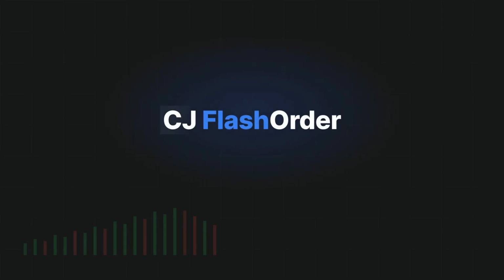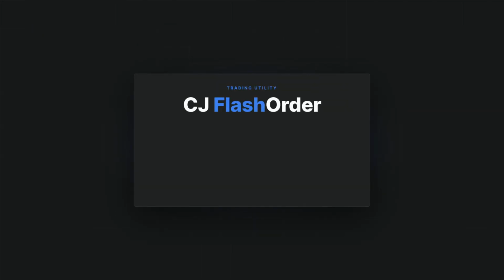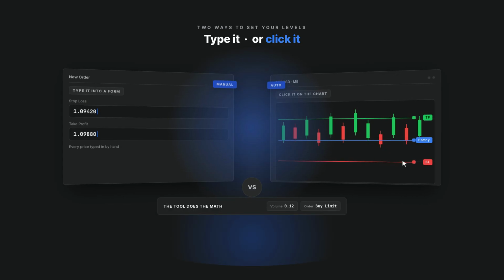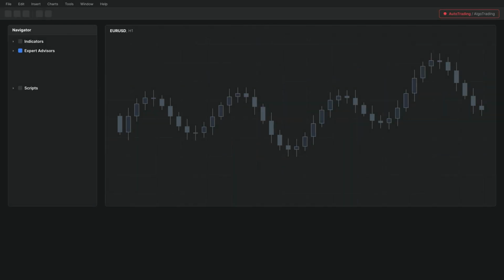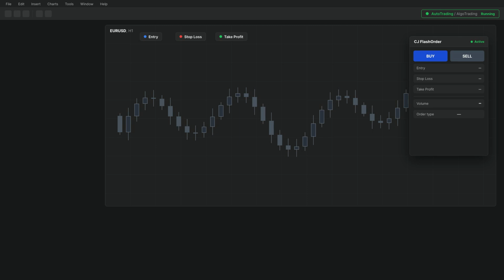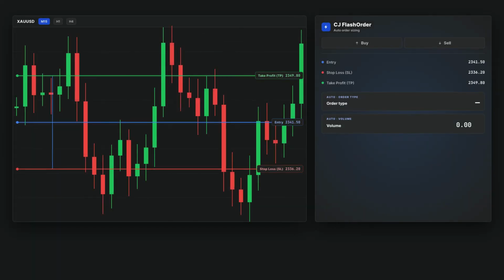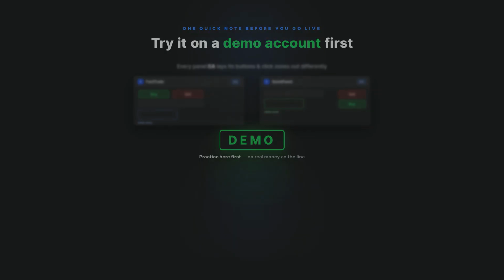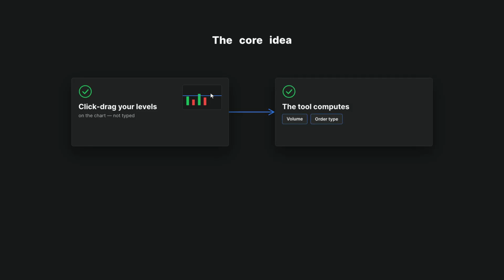How To Use CJ Flash Order To Place Orders Faster In MT4 And MT5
In this video we cover: How To Use CJ Flash Order To Place Orders Faster In MT4 And MT5